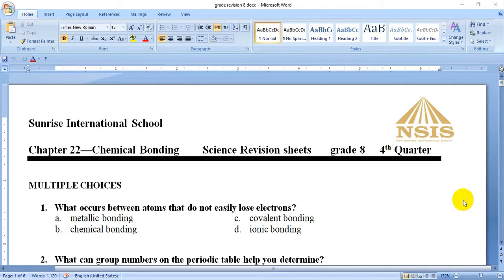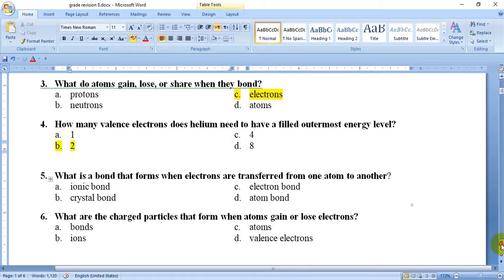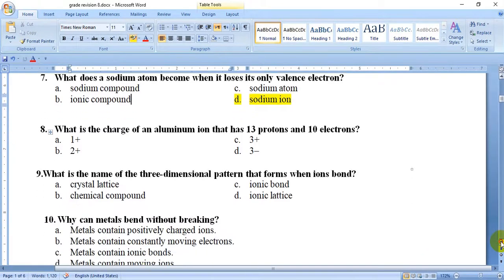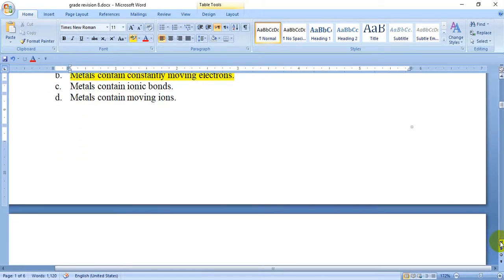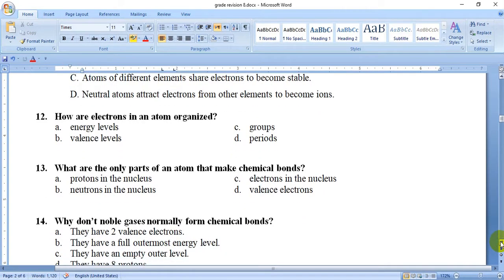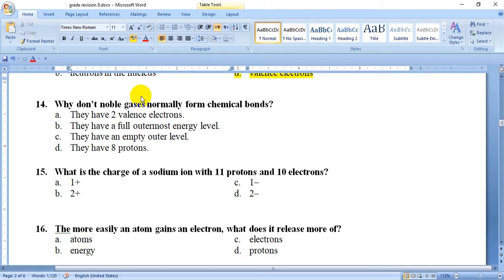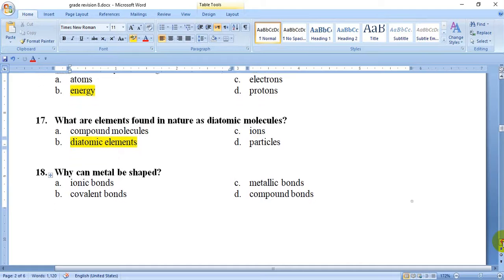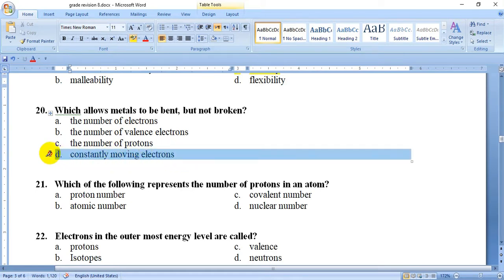Gr8 Science Revision 1/6